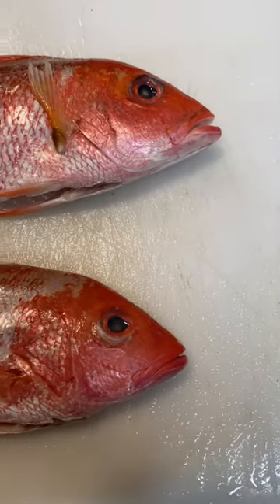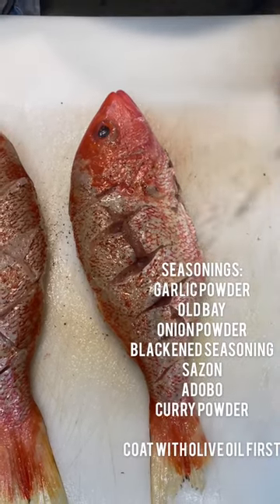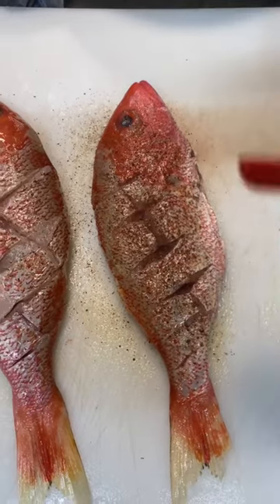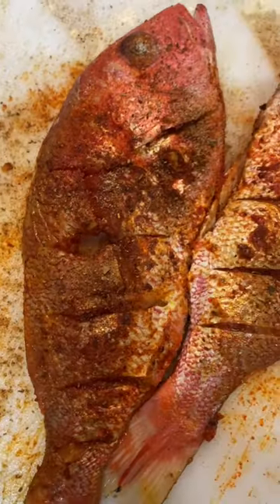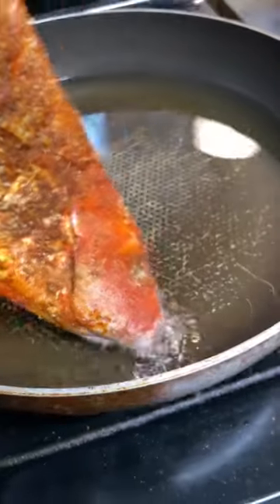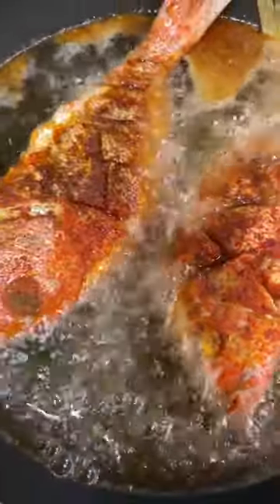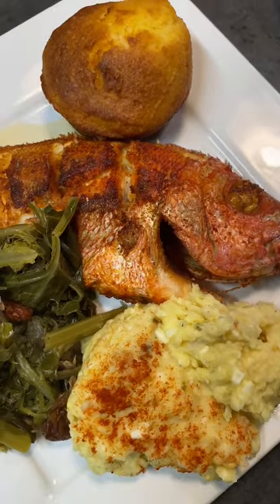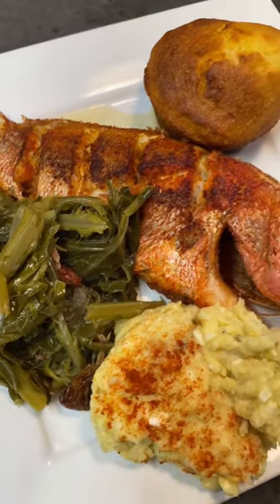Crispy FRIED Red Snapper Recipe: A Mouth-Watering Delight!